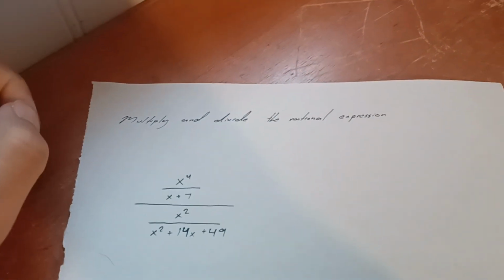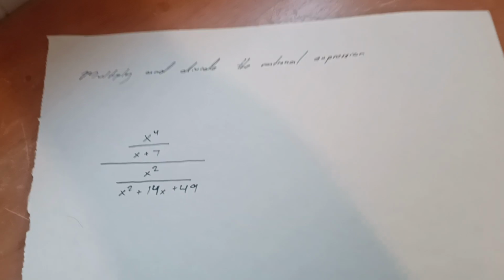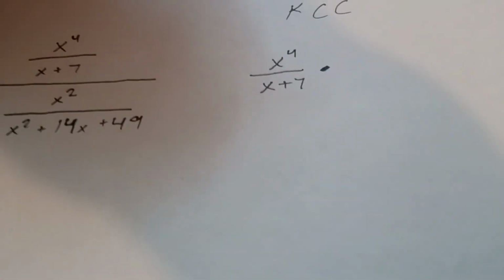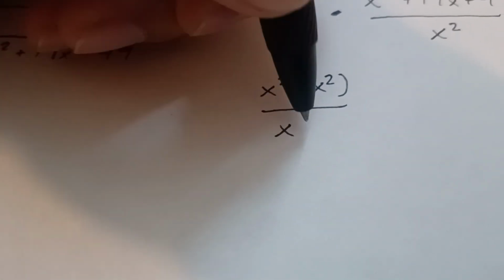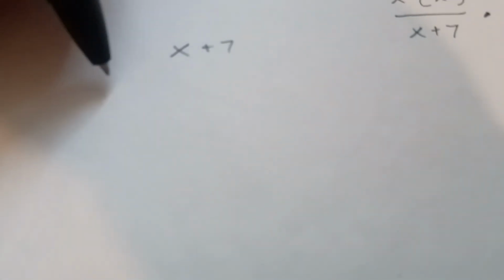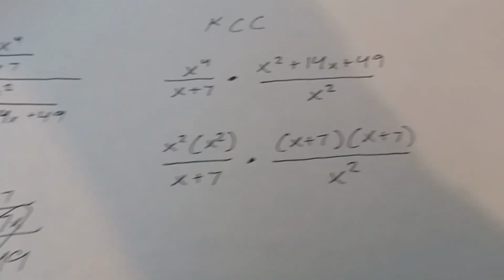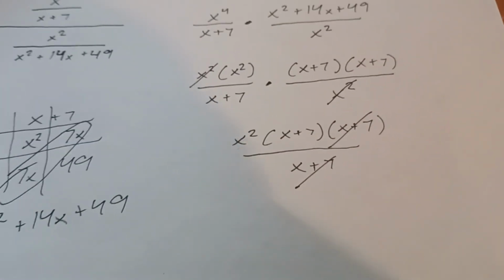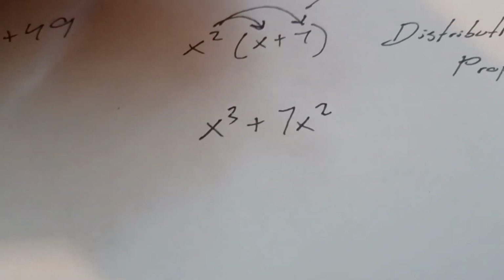Algebra: Multiplying and Dividing Rational Expressions